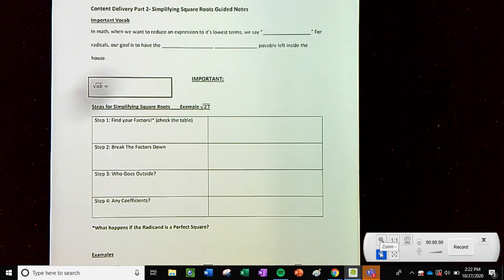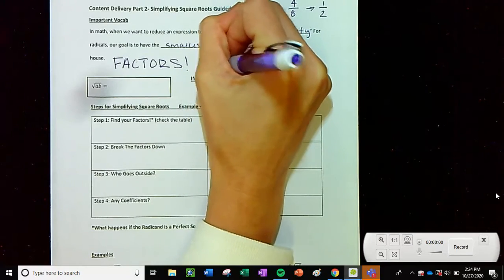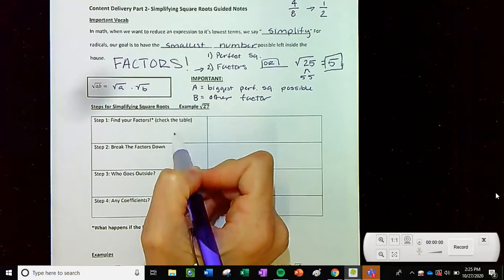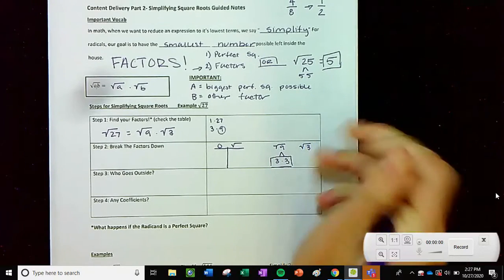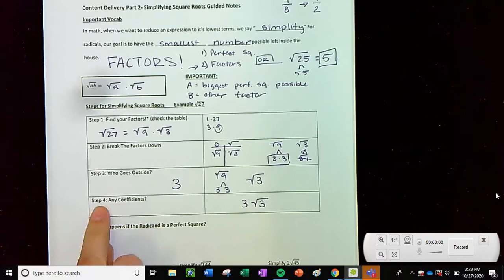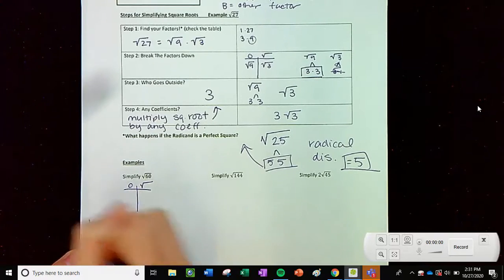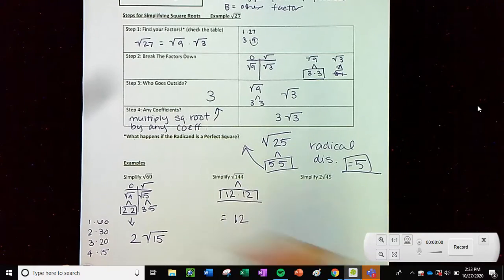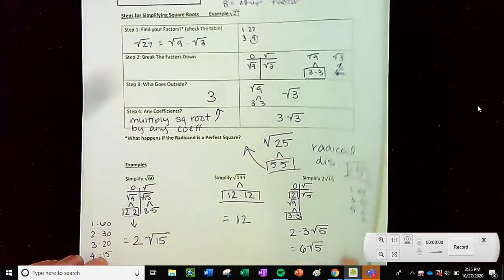Lap 4 CA2 Simplifying Radicals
How do you simplify radicals using the Perfect Square Method? This is how!